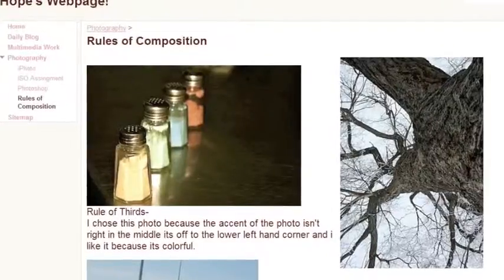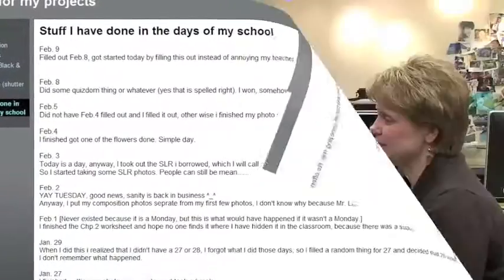Tech Infusion Interview.m4v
This is a project for my Coordinating Technology in an Educational Setting class in the Instructional Technology Master's program through the University of Northern Iowa.  We were to interview a classroom  instructor about how they integrate technology into their curriculum